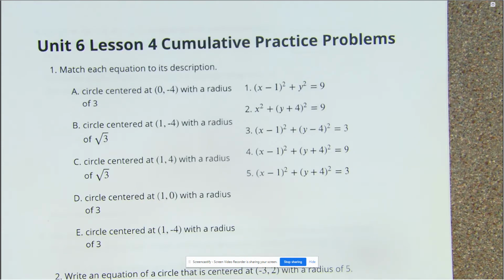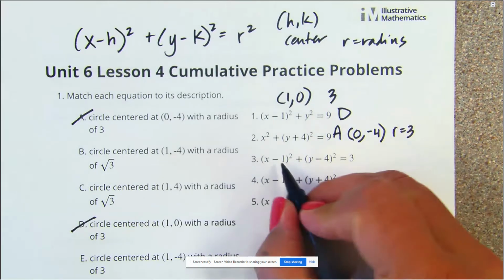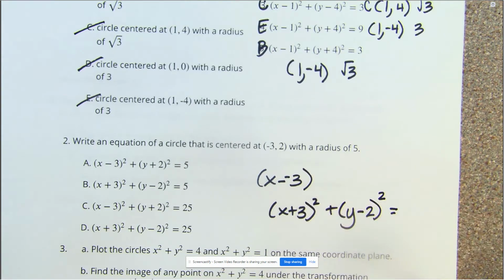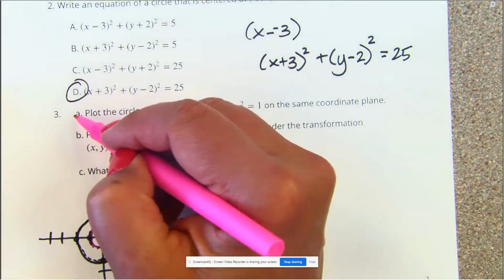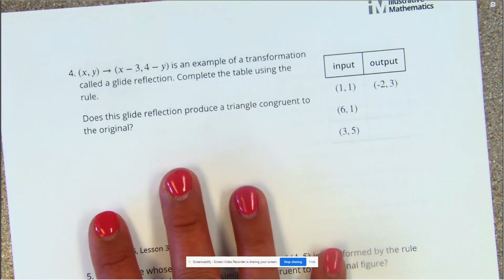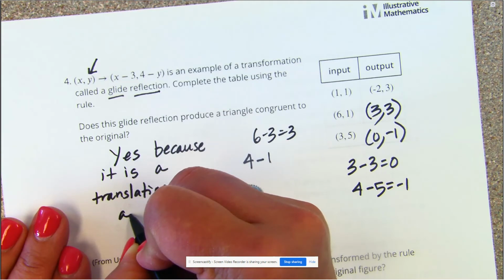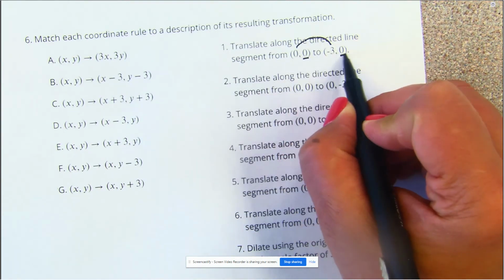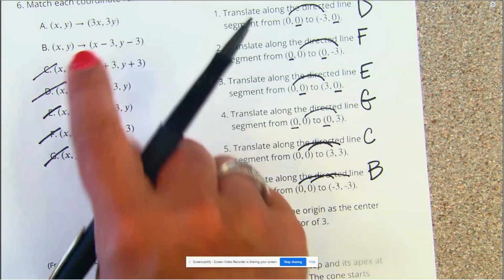Geo Unit 6 Lesson 4 Problems